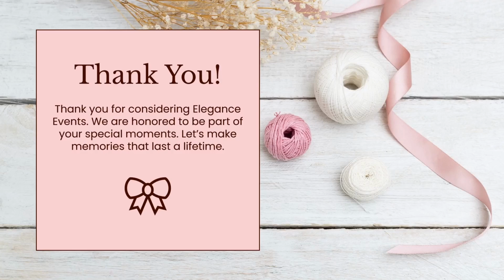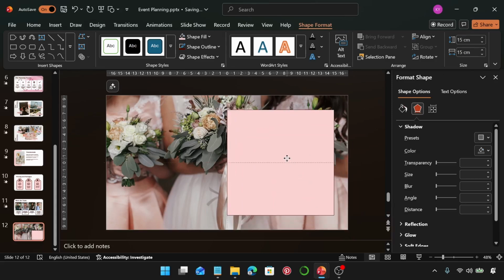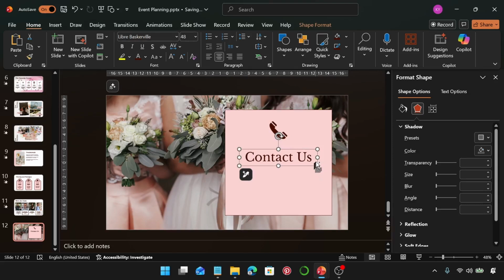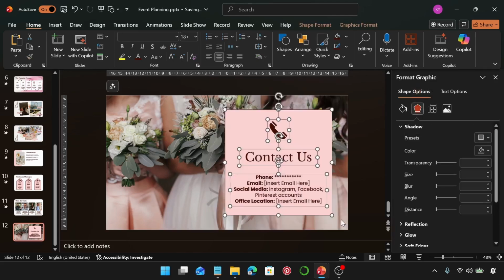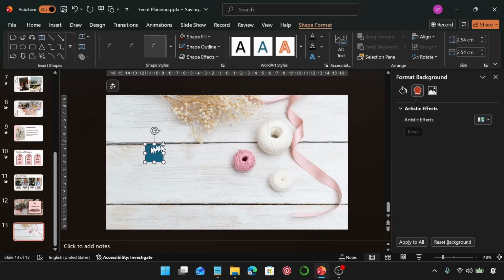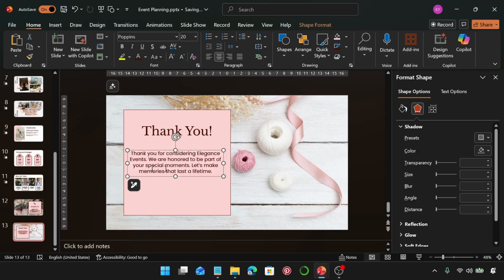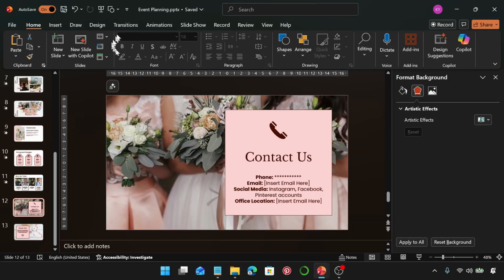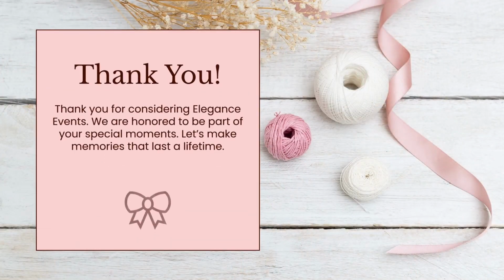PowerPoint Event Planning Portfolio Template Course | Part 10 - Contact and Thank You Slide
In this video, we are going to create the contact and thank you slide of a complete event planning portfolio template in PowerPoint.

Colors
Brown - 480F00
Peach - FBD2D2

Phone:
Office Location: [Insert Email Here]

Thank you for considering Elegance Events. We are honored to be part of your special moments. Let’s make memories that last a lifetime.

Images used in video:
Search - Bouquet
Search - Ribbon